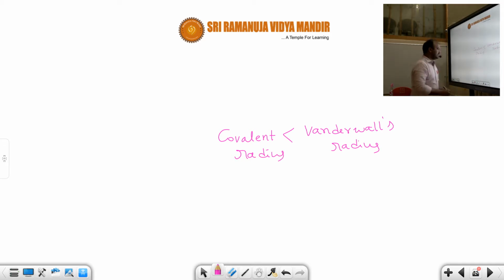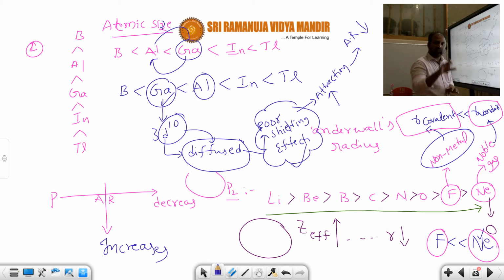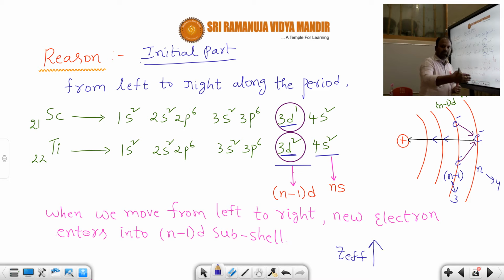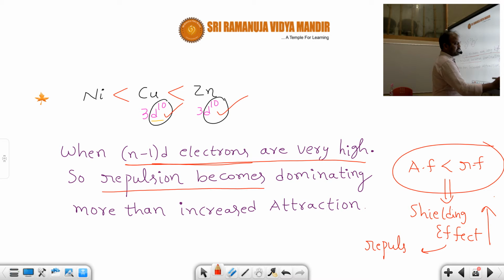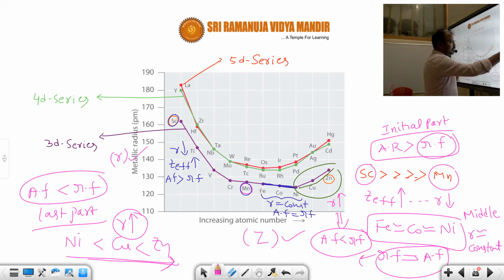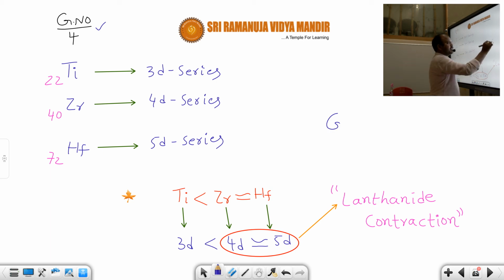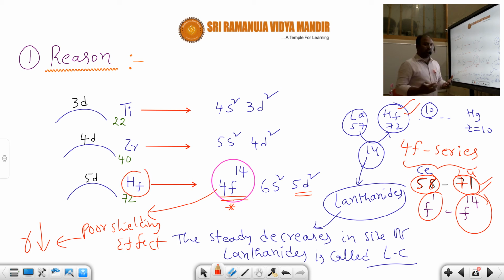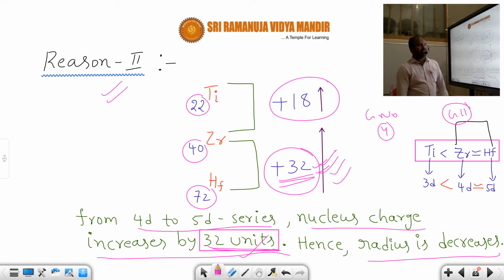PERIODIC CLASSIFICATION OF ELEMENTS_ LEC_19